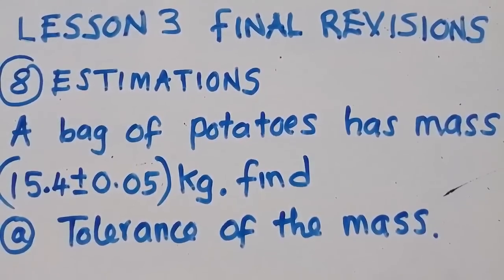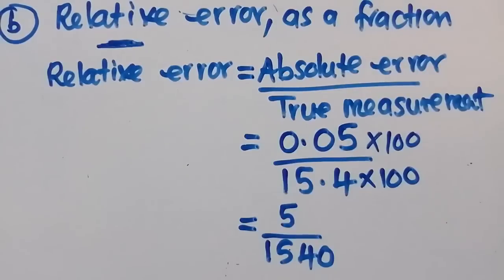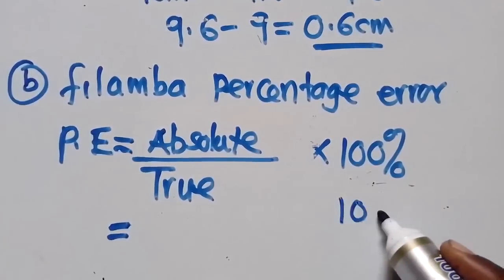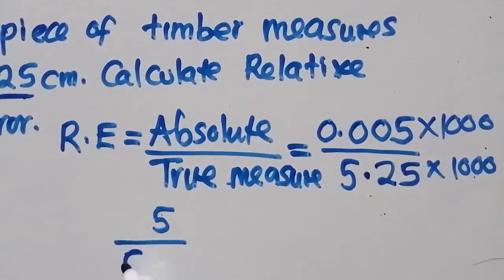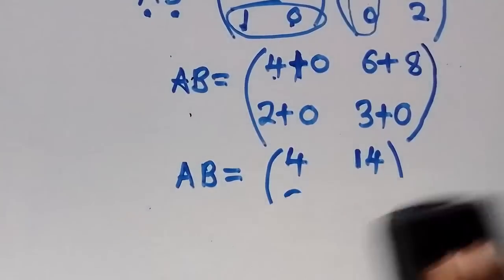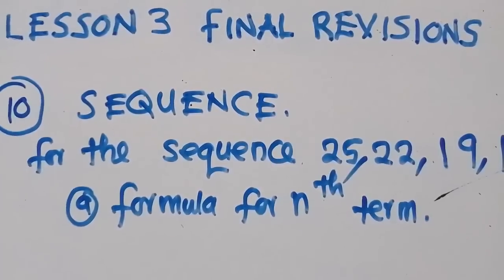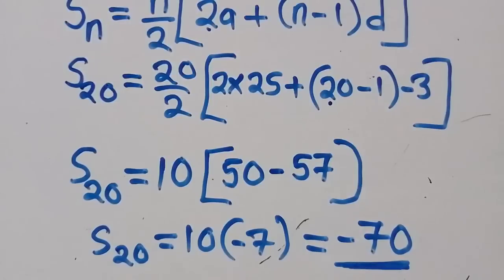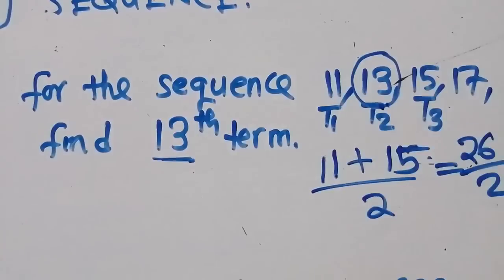Final Revisions (P1) : Lesson 3 - Coordinate Geometry, Functions And Sequences(A.P)